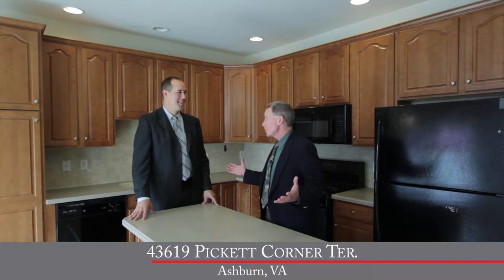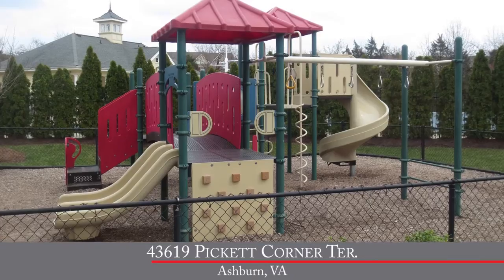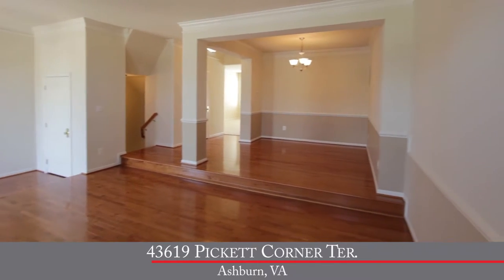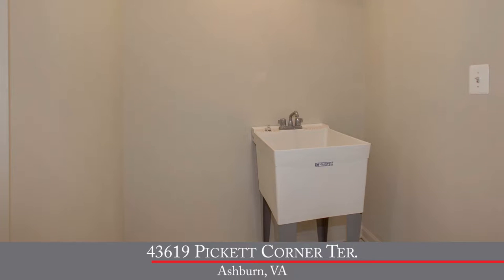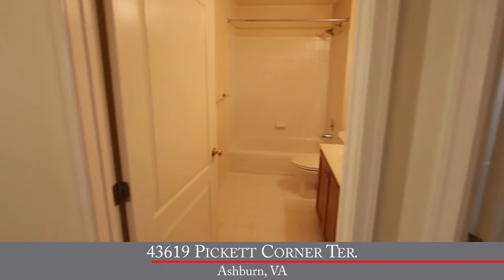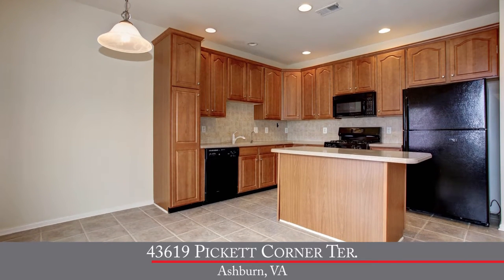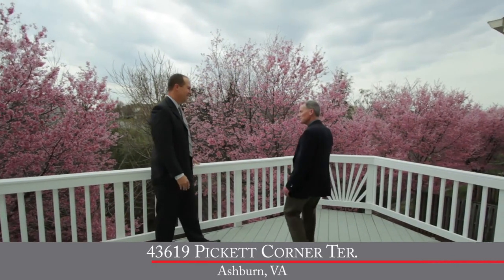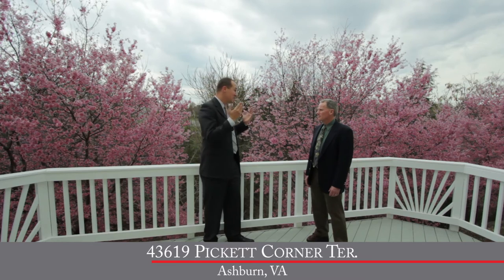43619 Pickett Corner - UB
Welcome to Loudoun Valley Estates in Ashburn, VA!  This terrific three-level townhouse sits on a premium lot backing to trees and a stream and offers all new stainless steel appliances, new paint, new carpet, hardwood floors and freshly washed and stained rear deck.  This home is move in ready!